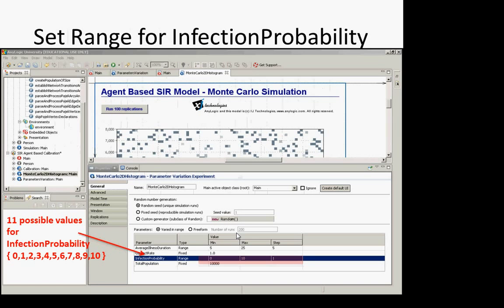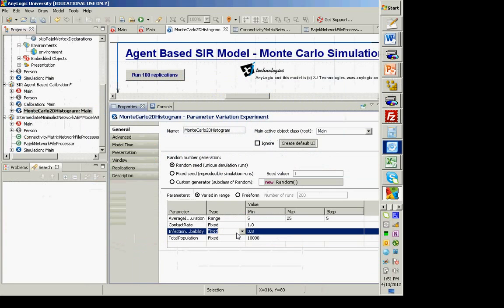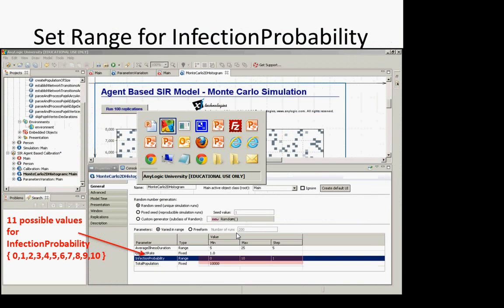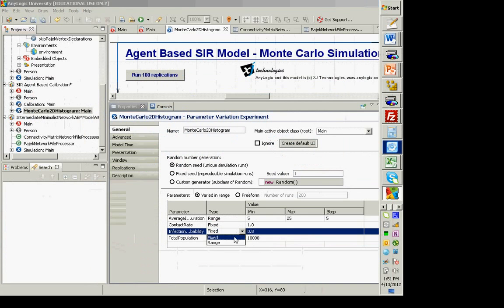Sensitivity Analyses Nugget 9ExampleSIR Agent Based Calibration How to set ranges for InfectionProba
Original Video Title:Sensitivity Analyses Nugget 9ExampleSIR Agent Based Calibration How to set ranges for InfectionProba